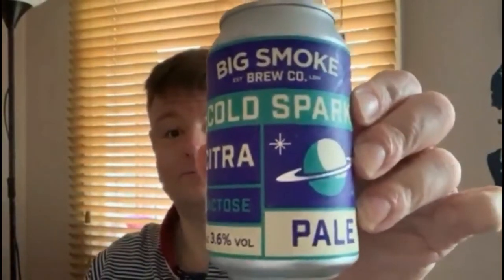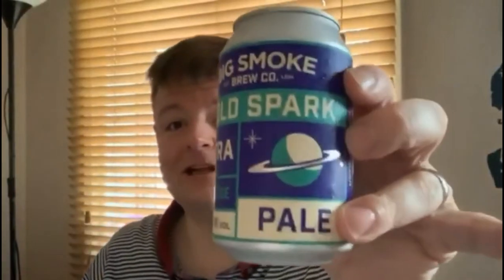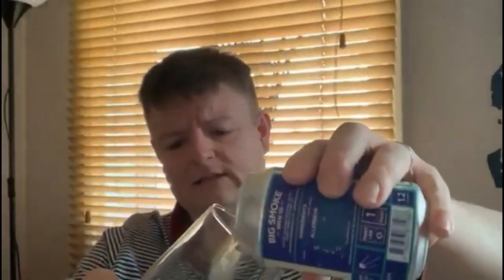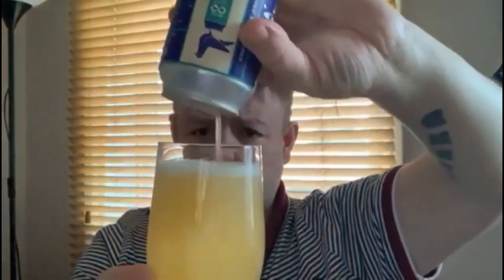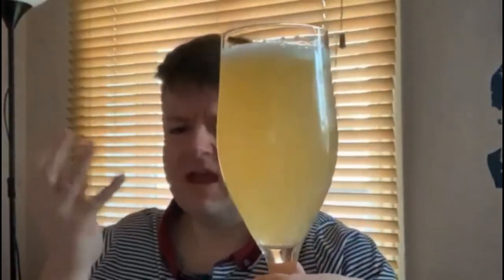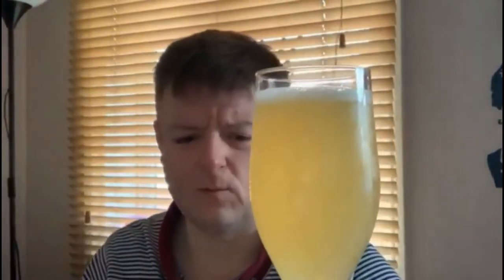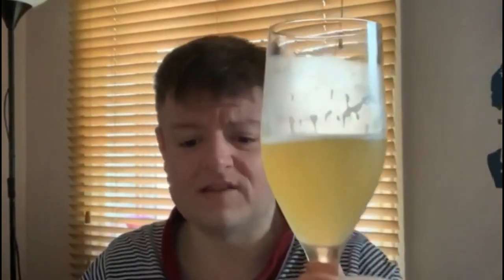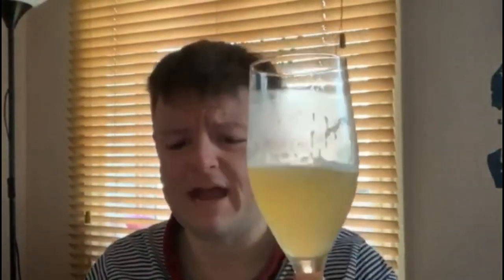A Beer With Bob Ep 4 - Big Smoke Brewing Company's Cold Spark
Episode 4 of a Beer with Bob!

A fine beer today as bob dives deep into explaining the tastes and deliciousness of this fine beer!